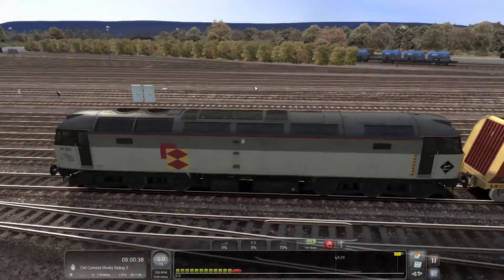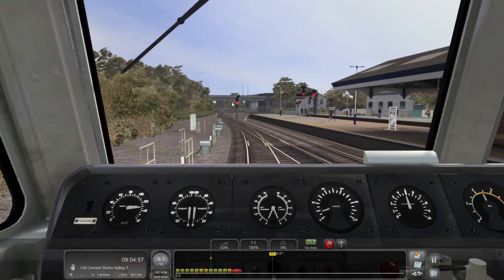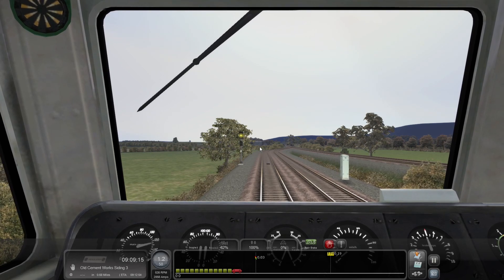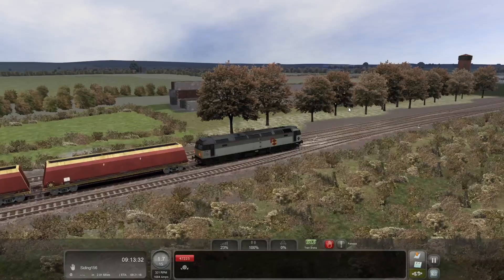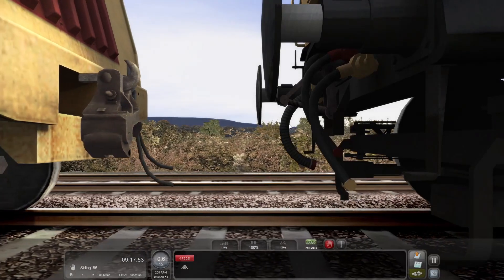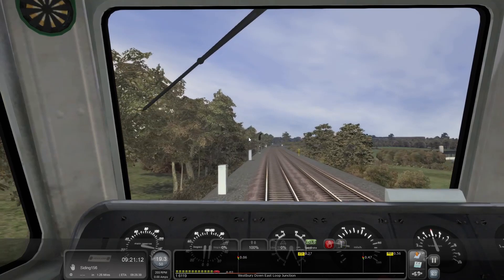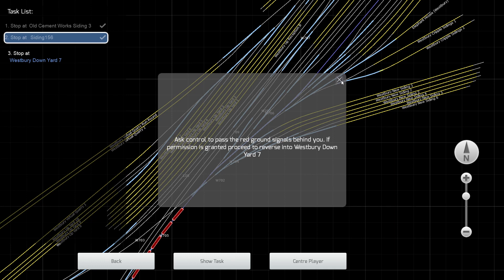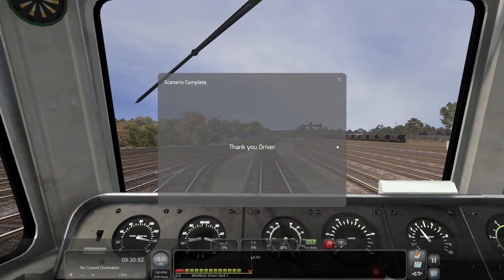FREIGHT WITH THE CLASS 47 | Train Simulator 2021 Gameplay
Welcome to this Train Simulator 2021 gameplay, I take the Class 47 around Westbury with freight on the South Western Expressways DLC.